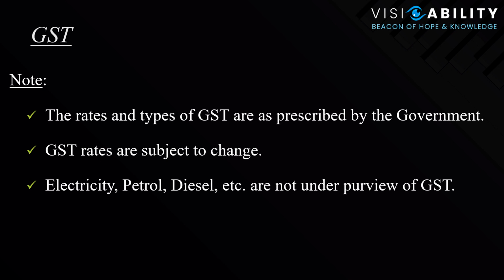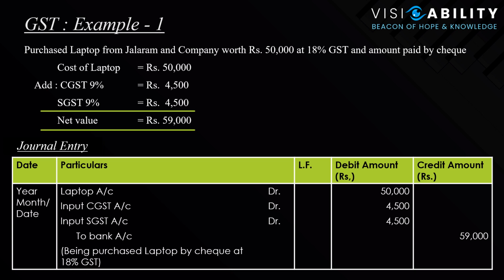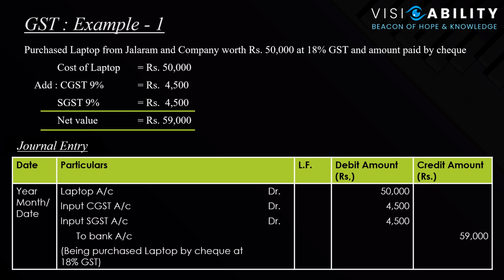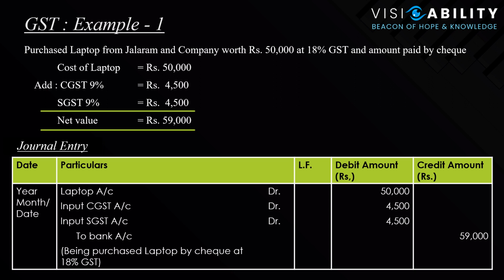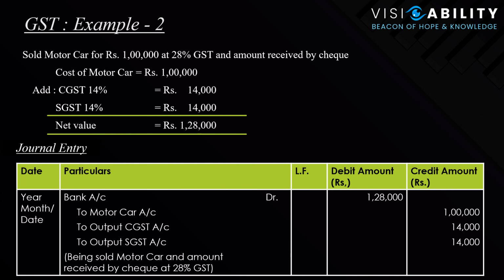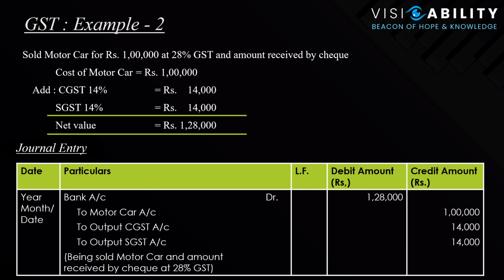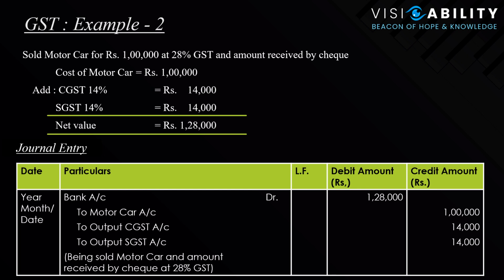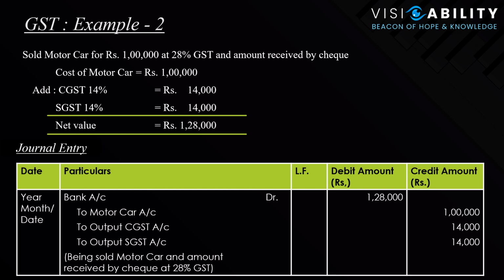Book Keeping and Accountancy - GST Examples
In this Video some examples of how  GST is applied are explained.